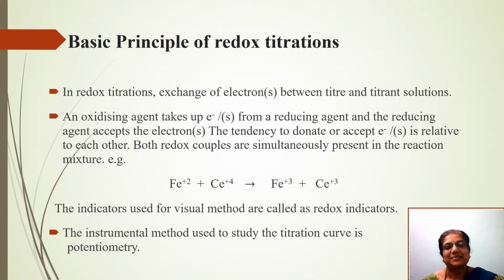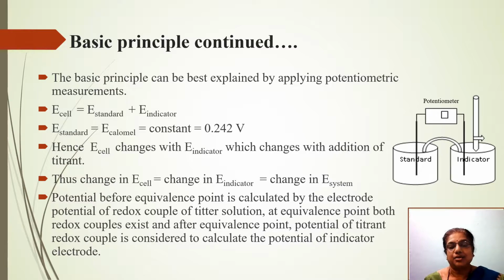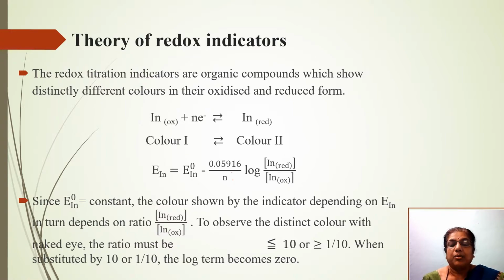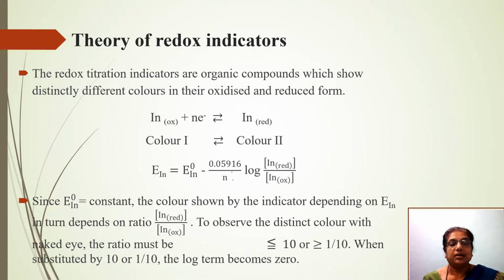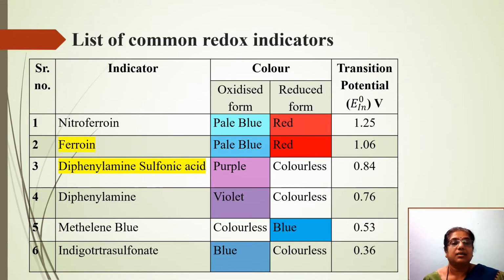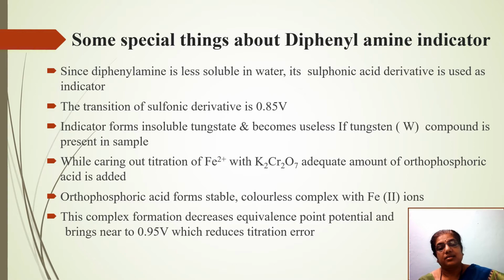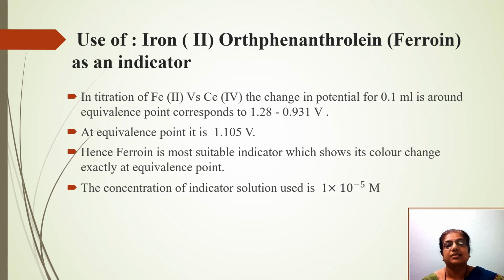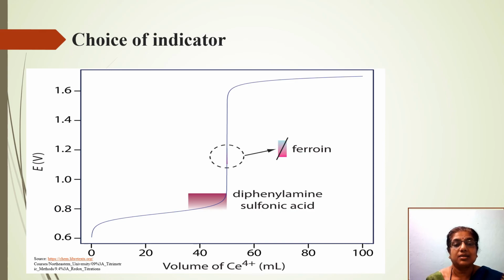Redox Titrations Part - 1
In this video, we'll discuss about basics of redox titrations along with Redox indicators including Ferroin, Diphenylbenzidine and Diphenylamine